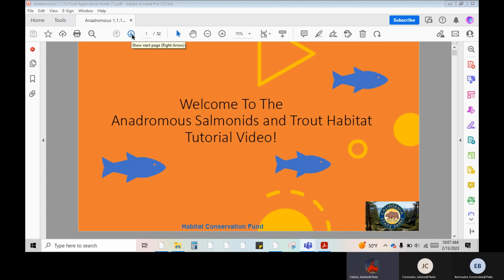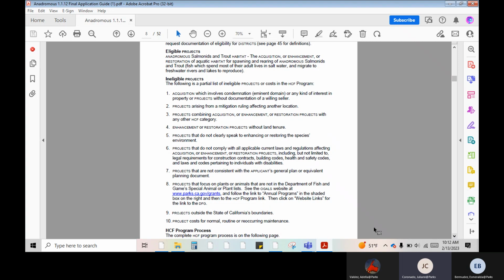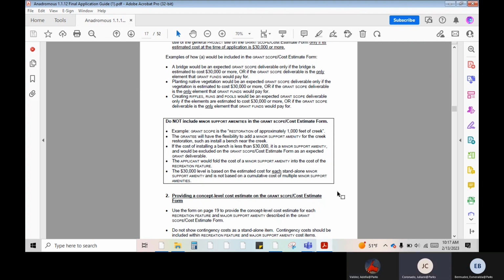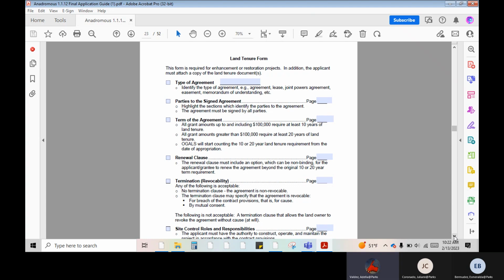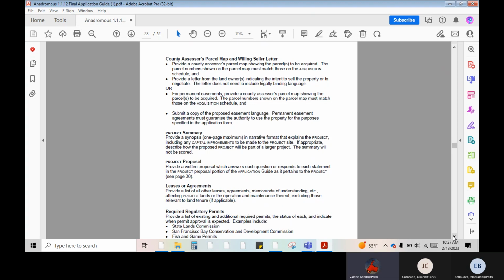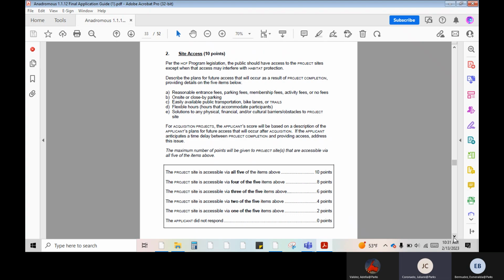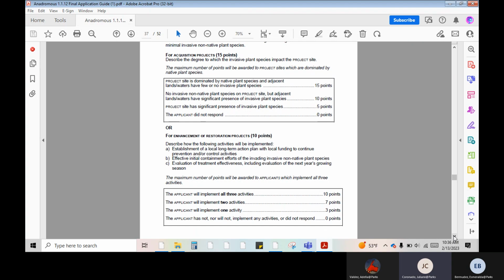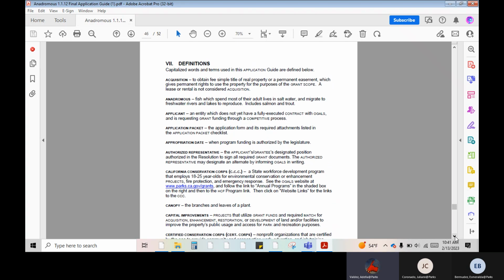HCF Anadromous Salmonids and Trout Habitat Tutorial Video